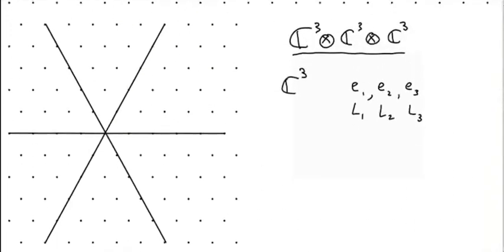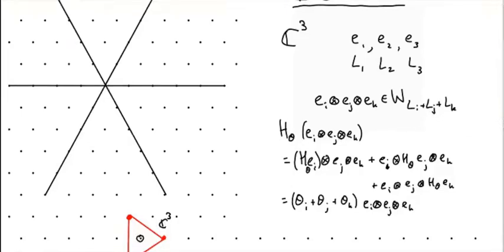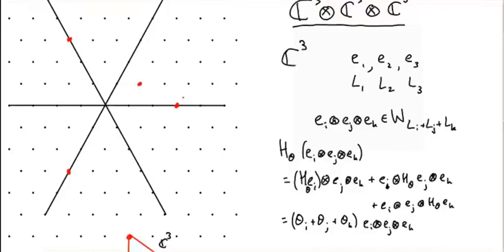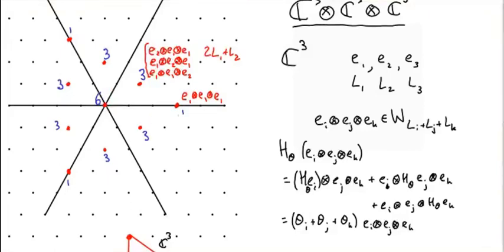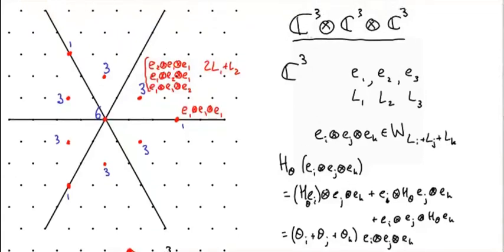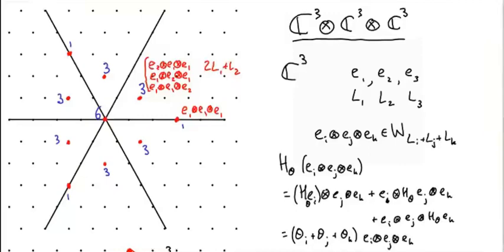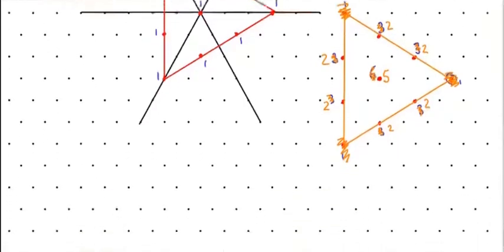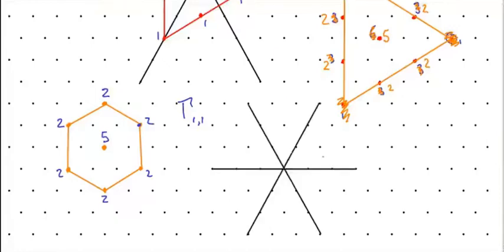Lie groups and Lie algebras: Decomposing SU(3) representations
We do a worked example in which we decompose the tensor cube of the standard representation of SU(3) into irreducible summands. Note: This is just a rerecording of an earlier video to fix a minor but confusing typo.